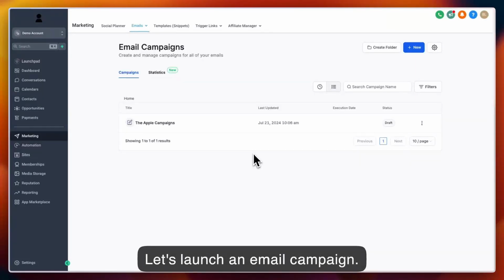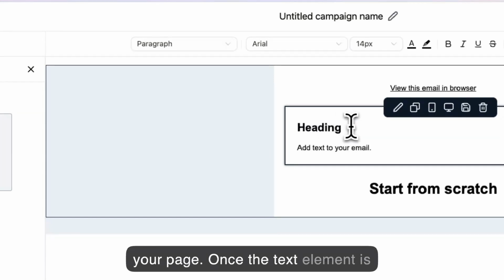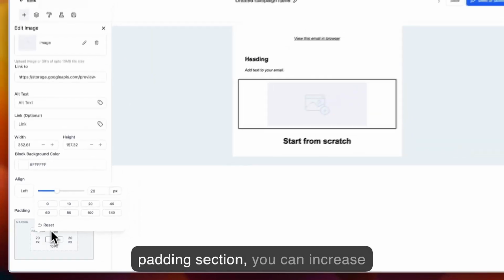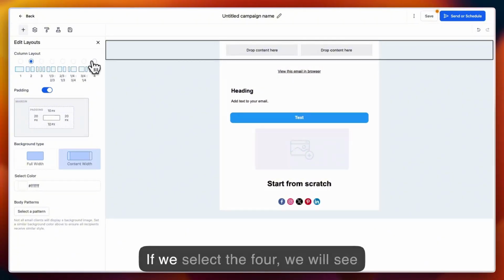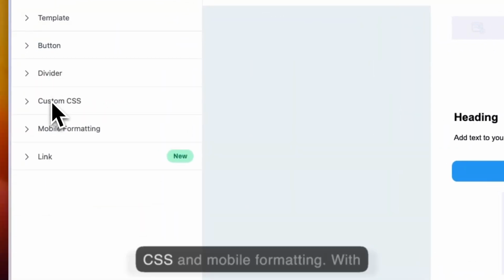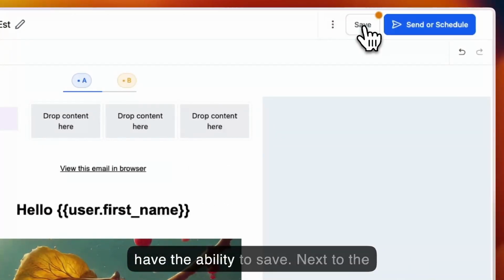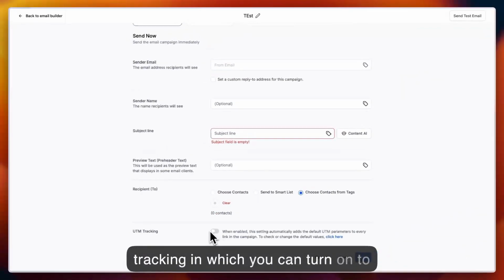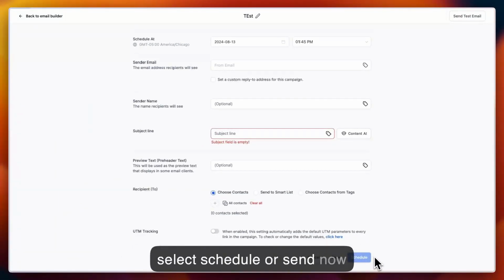How to Launch an Email Campaign in Go High Level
This tutorial will guide you through the process of launching a successful email campaign, from setting up your audience to crafting the perfect message and scheduling your send. Learn the essential steps to create campaigns that engage your audience and drive results.

Looking for a customized CRM solution to streamline your capital raising efforts? to learn more and get started today!